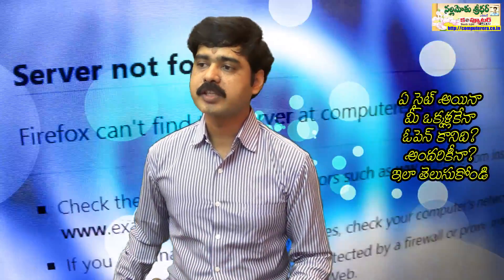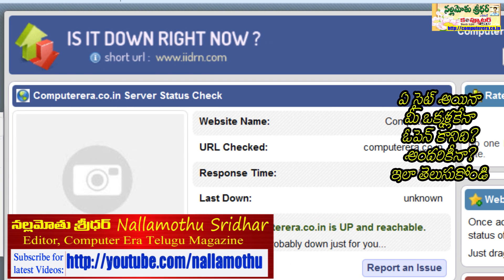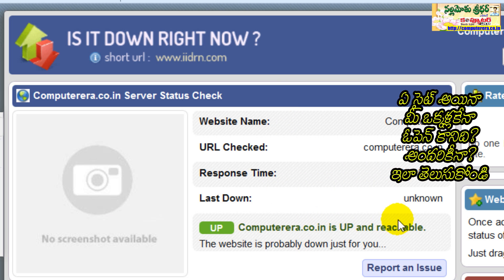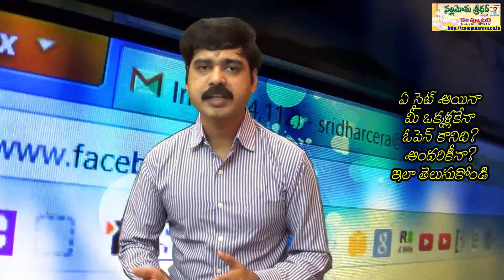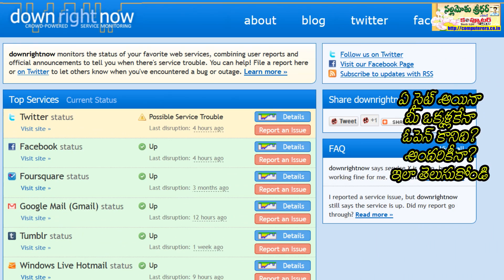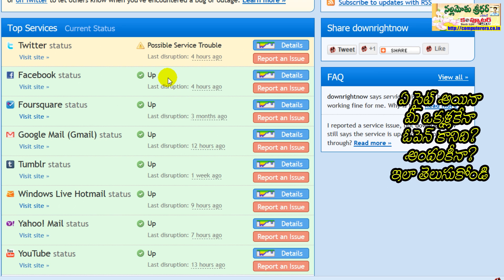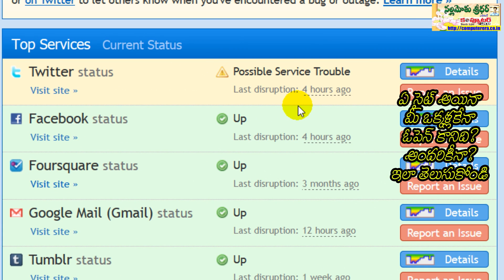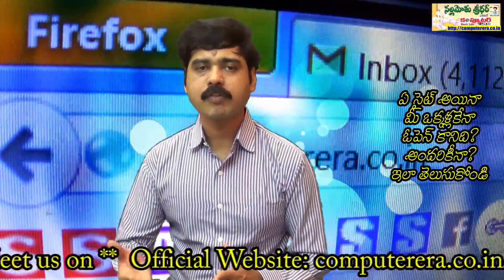How to Check any Website is down for you or Everybody?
Facebook, Twitter or any other website creates problem sometimes.

We may get "page can't be load" error message while trying to browse websites.

We assume that problem is only with our internet connection, but there may be problem with that particular web server.

In order to check whether the website is down only for us or entire world I demonstrated excellent methods in this video tutorial.

These methods helps you find whether the website you are trying to browse is down or not. Check if the website is down just for you or everyone around the globe. All you have to do is type the name of the website you want to check and

and a fresh site status test will be perfomed on the domain name in real time using online website checker tools.

Regards

Sridhar Nallamothu

ఏ సైట్ అయినా మీకేనా ఓపెన్ కానిది? లేక అందరికీనా? ఇలా టెస్ట్ చేసుకోండి
వీడియో లింక్ ఇది:

ఉన్న ఫళంగా Facebookనో, Gmailనో, మీరు రెగ్యులర్‌గా వాడే మరో సైట్‌నో లోడ్ అవ్వదు..

ఆ సైట్ అందరికీ ఓపెన్ కావట్లేదని మీరు అనుకుంటారు.. కానీ వాస్తవానికి ఆయా సైట్లు మీ ఒక్కళ్లకే ఓపెన్ కావట్లేదన్న విషయం మీకు అర్థం కాదు.

అస్సలు ఏదైనా సైట్ మీ ఒక్కళ్లకే ఓపెన్ కావట్లేదా? లేక అందరికీ ఓపెన్ కావట్లేదా అన్నది మీరు కోరుకున్నప్పుడు ఛెక్ చెయ్యడానికి ఏదైనా పద్ధతి ఉంటే బాగుంటుంది కదా!

నెట్‌లో రకరకాల సైట్లు బ్రౌజ్ చేసేవాళ్ల కన్‌ఫ్యూజన్‌ని తీర్చే అలాంటి ఓ పద్ధతిని ఈ వీడియోలో చూపించడం జరిగింది.

సో ఏ సైట్ అయినా మీకు పనిచేయకపోతే ఇక వర్రీ అవ్వాల్సిన పనిలేదు... ముందు అది మీ ఒక్కళ్లకేనా అందరికీ పనిచెయ్యట్లేదా అన్నది దీంతో confirm చేసుకోండి.

గమనిక:  ఇంటర్నెట్ వాడే ప్రతీ ఒక్కరికీ పనికొచ్చే ఈ వీడియోని మీ ఫ్రెండ్స్‌తోనూ షేర్ చెయ్యగలరు.

వీడియో లింక్ ఇది:

ధన్యవాదాలు

- నల్లమోతు శ్రీధర్
ఎడిటర్